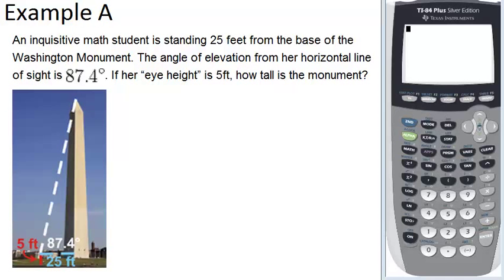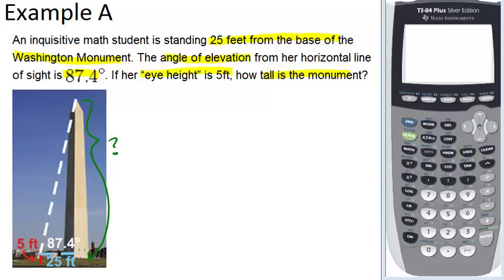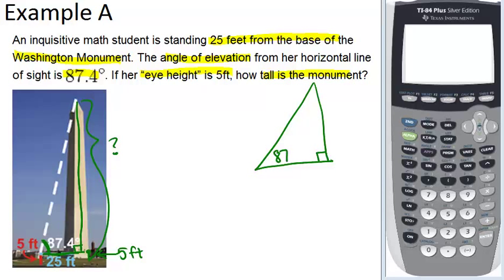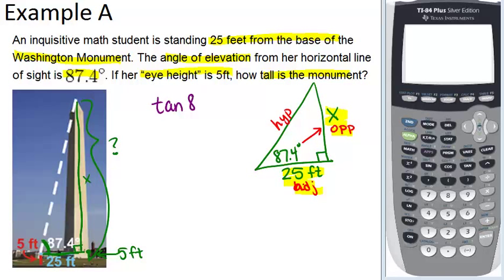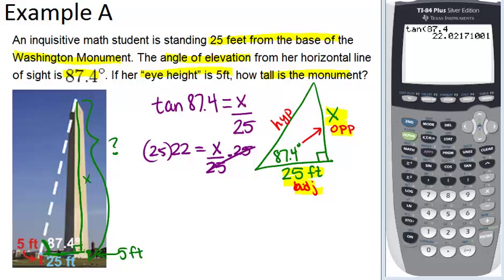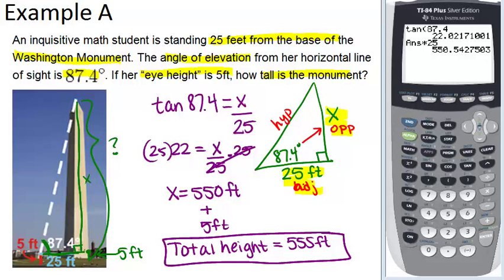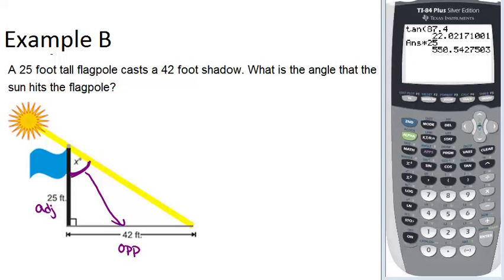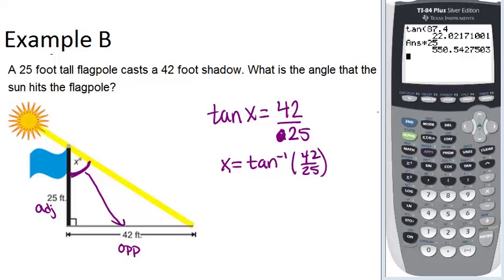Trigonometry Word Problems: Examples (Geometry Concepts)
Here you'll learn how to use the trigonometric ratios to solve word problems.

This video shows how to work step-by-step through one or more of the examples in Trigonometry Word Problems.